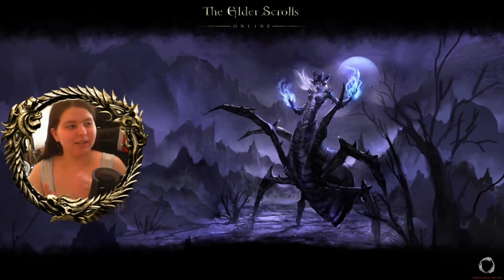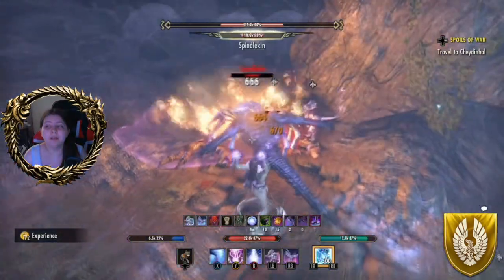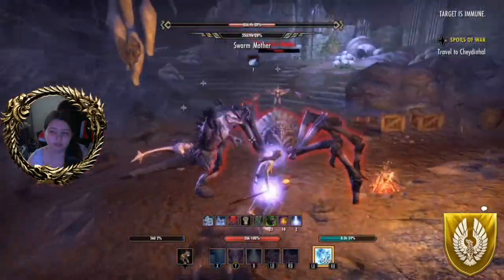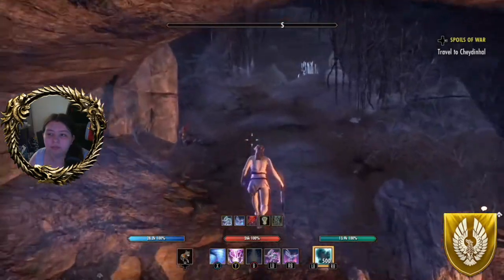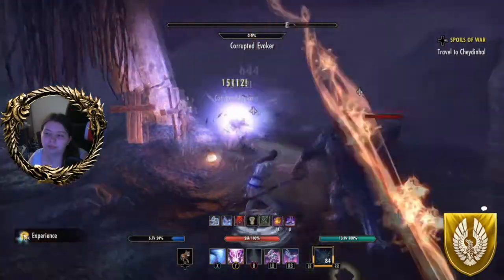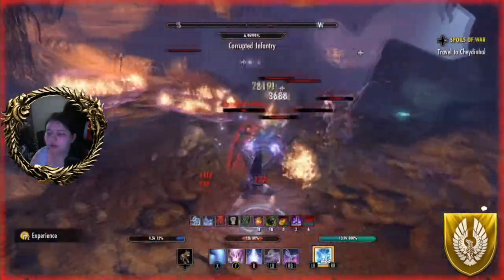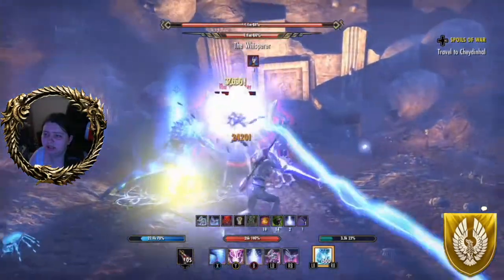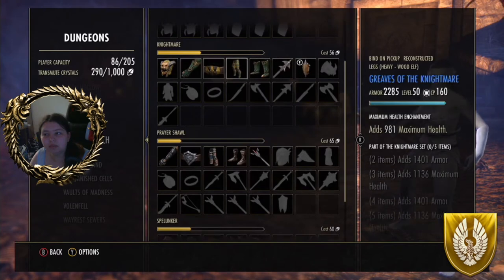[XBOX] The Elder Scrolls Online - Normal Spindleclutch 1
In this video, I decided to go run through Spindleclutch 1, a beginner dungeon of Elder Scrolls Online, alone. The idea of me doing this gives me a chance to understand the dungeon's mechanics and how it works. It also gives me a chance to test my build of a High Elf MagPetSorc.

Tips and tricks are welcome.